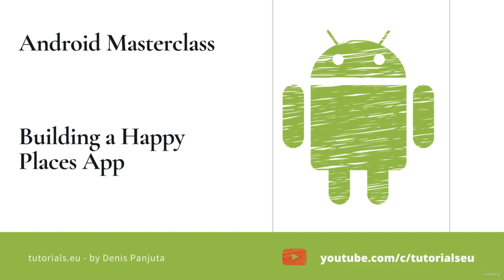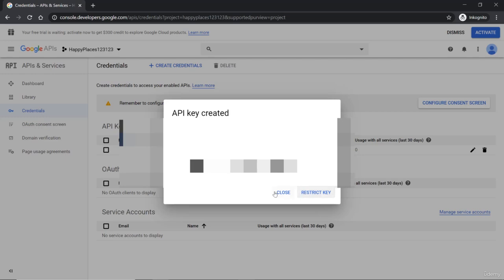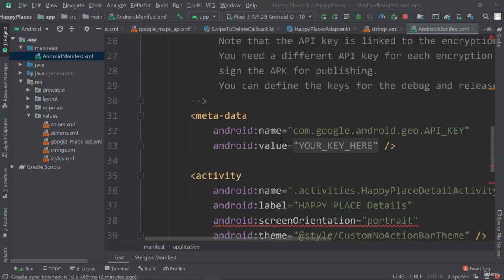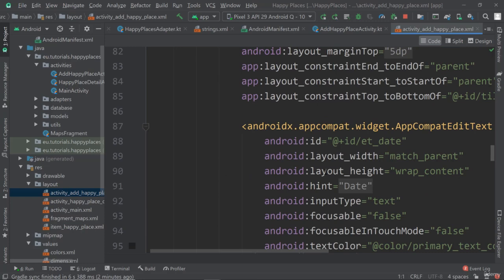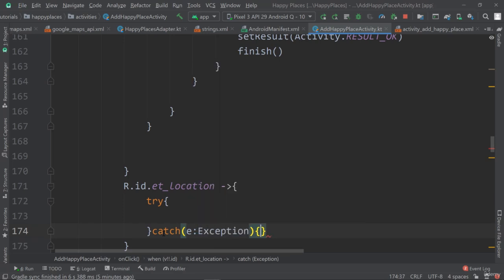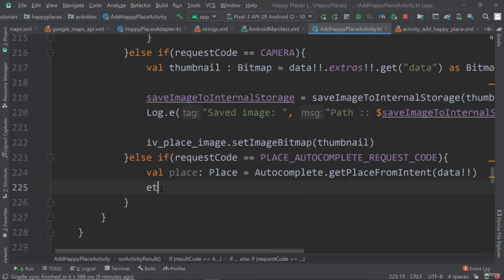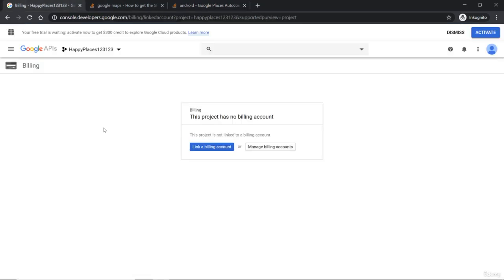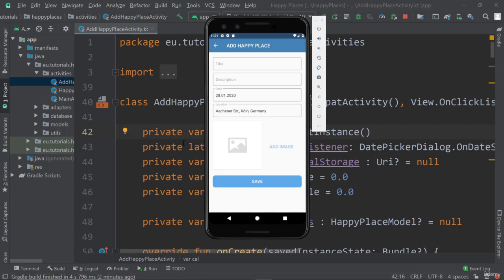360 - Using The Google Places API